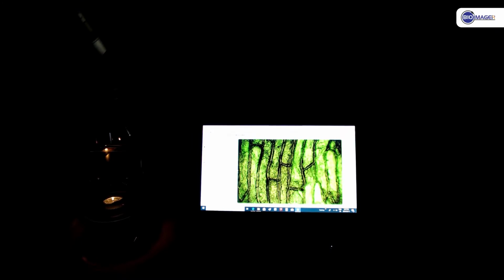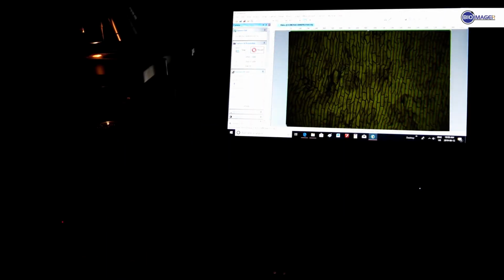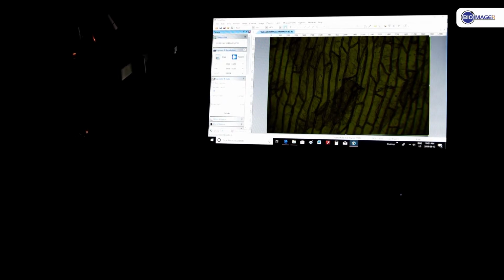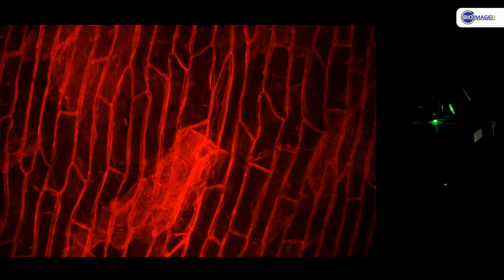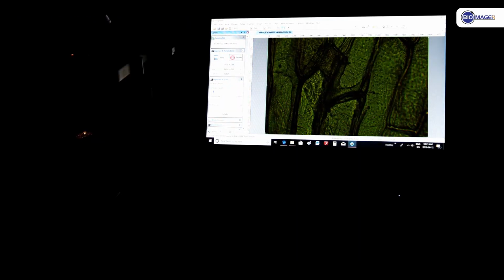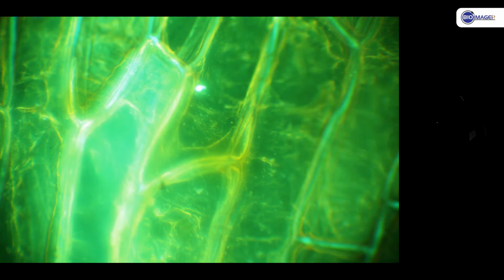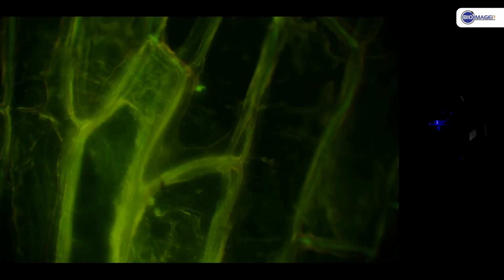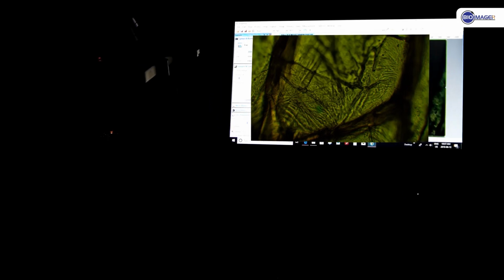BUM360FLED-A LED Fluorescent Attachment for upright Microscopes with 5 Channels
This video demonstrates Bioimager BUM360FLED-A LED Fluorescence attachment to use with a standard upright microscope. It comes with 5W LED of Violet (V), Ultraviolet (UV), Blue (B) and Green (G) LEDs, and its correspondent excitation and emission filters. The video demonstrates the optics and mechanics as well as sample images at different magnifications.